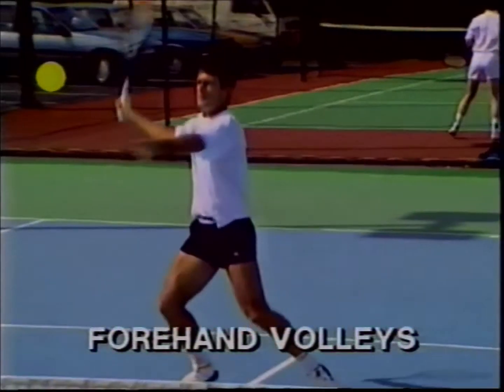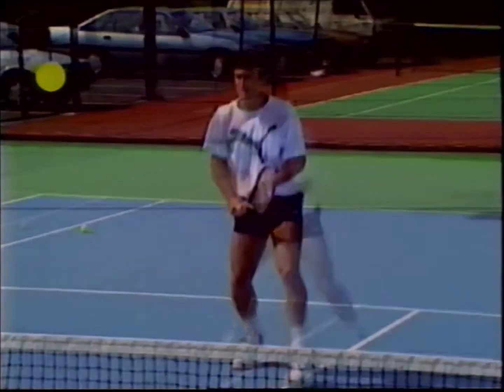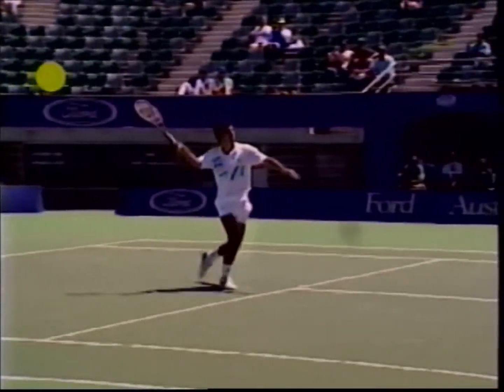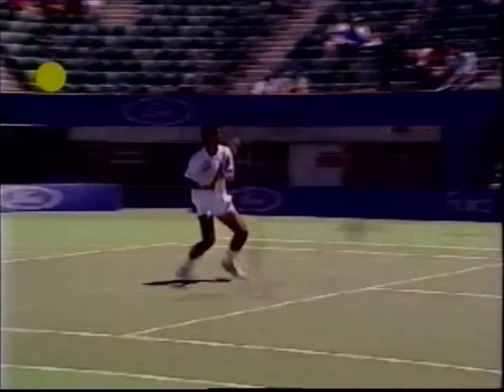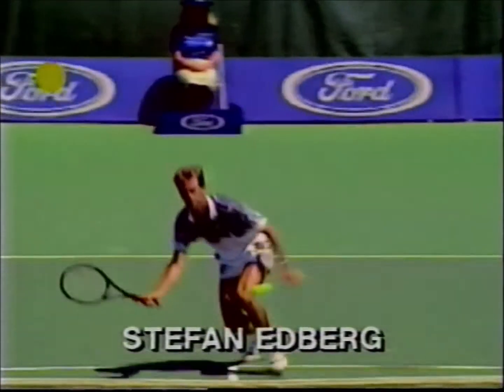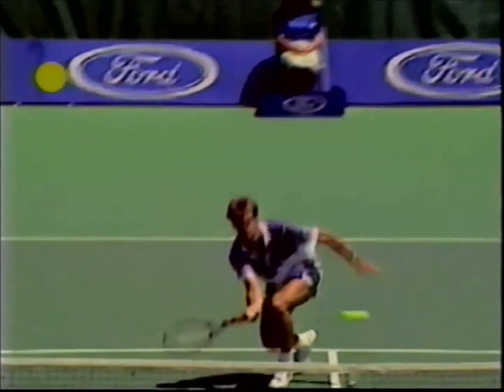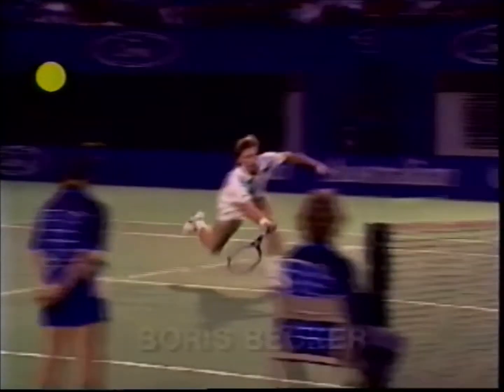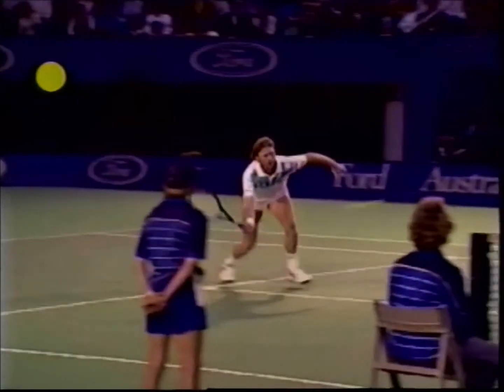Forehand Volley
A look at tennis strokes from a bio-mechanical perspective. Models of the strokes are explained and world class players show their individual styles while using the principles explained.